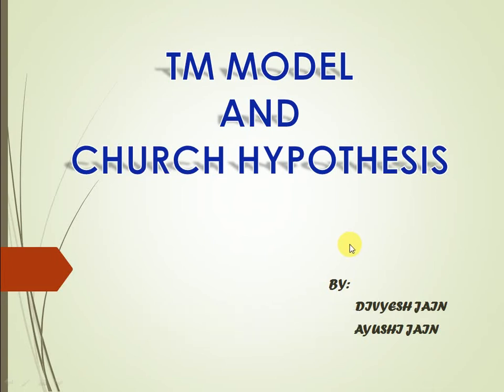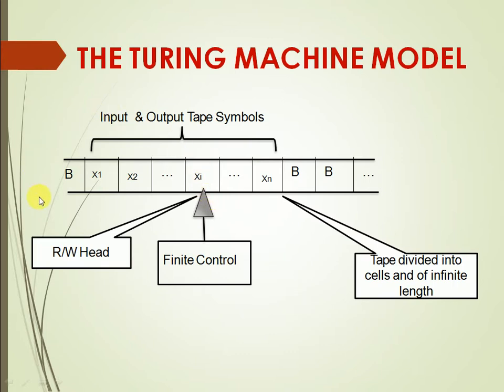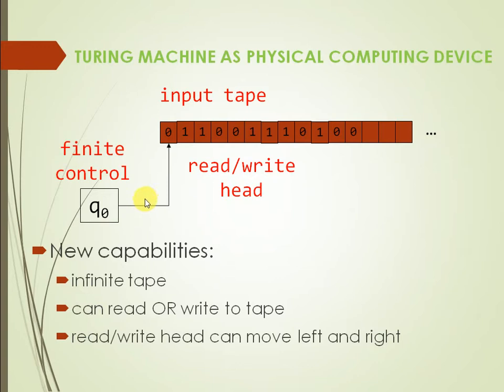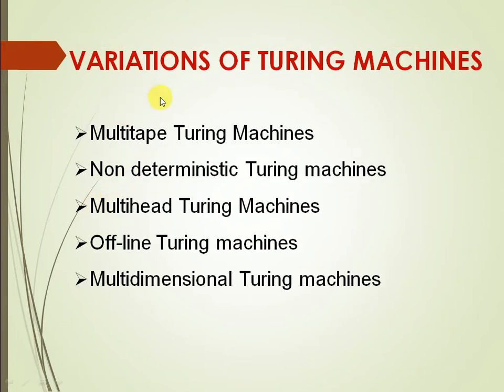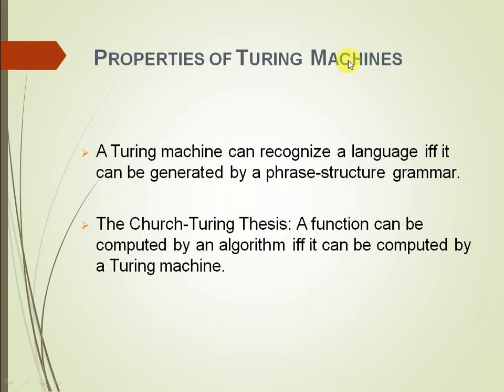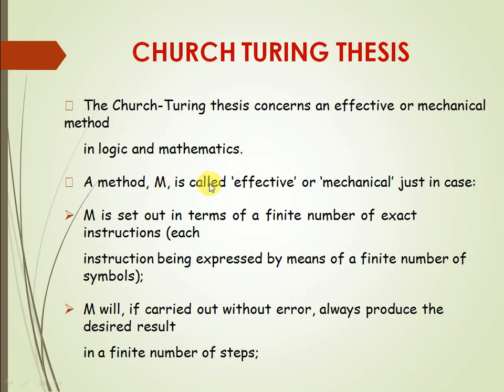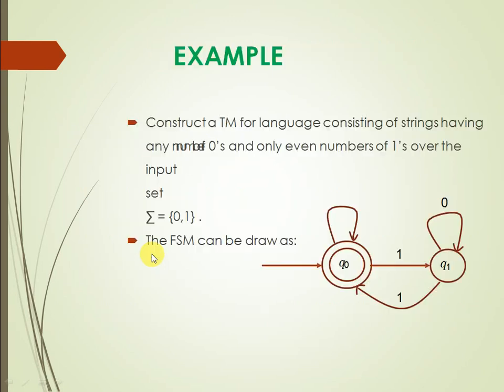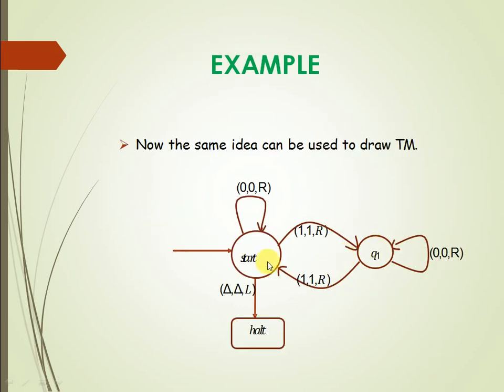TM MODEL AND CHURCH HYPOTHESIS